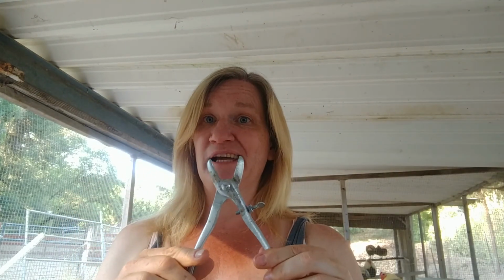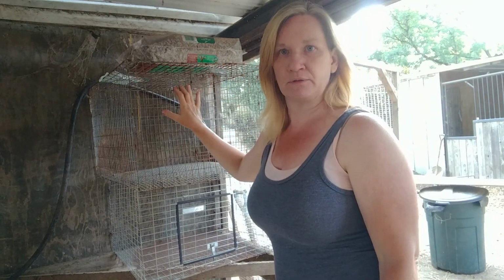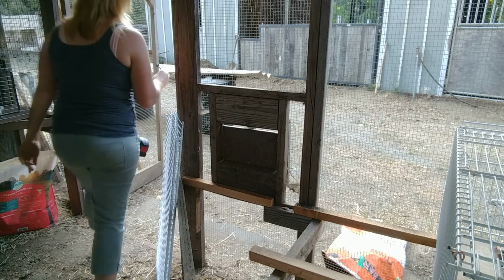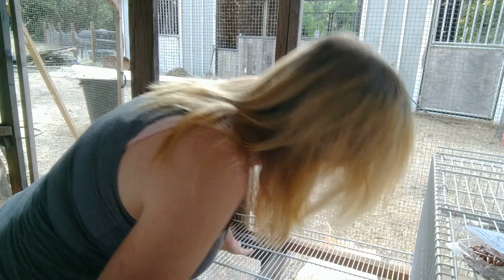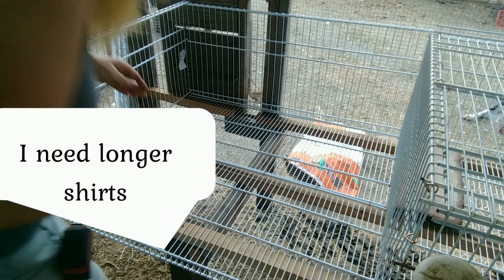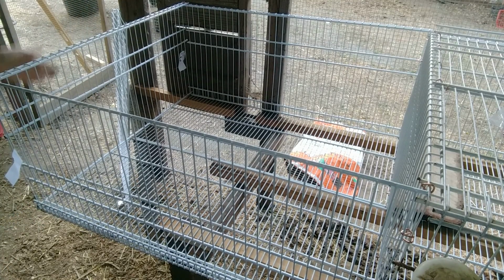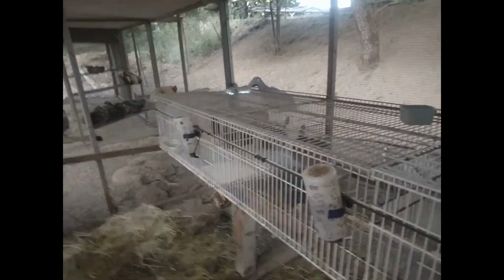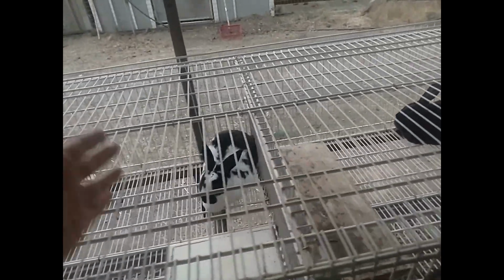New Rabbit cage build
A video on how I build my rabbit cages using wire closet shelving.  A 6' long by 32" wide cage uses the following:  2) 6' X 16" Close Mesh shelves 6) 6'X 16" standard Linen shelves, 1 hog ring pliers, and 1 box of hog or shout rings.  With these materials you can make a 3 hole cage where each pen is 32" deep X 2' wide or you can make a 2 hole cage where each cage is 3'X32".  I prefer the larger cages for our rabbits.  The cost of a 6', 2 or 3 hole cage is right at $122 here in Northern CA.  The price of a wire 1 hole rabbit cage is $45 for a 2X3.  You can make a wire cage much cheaper however if I am going to be making a cage anyway, why not make them how I want.